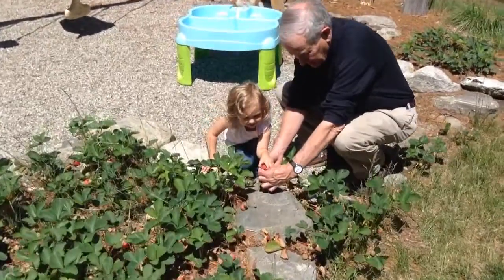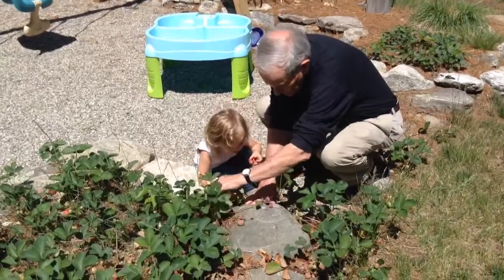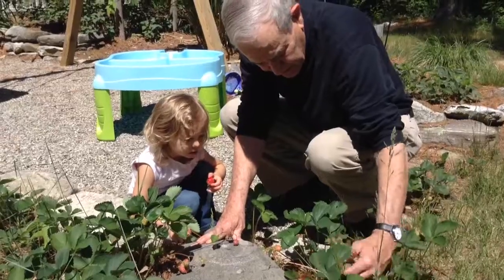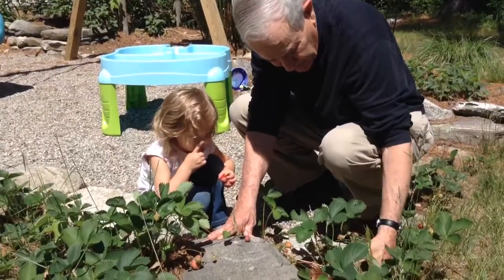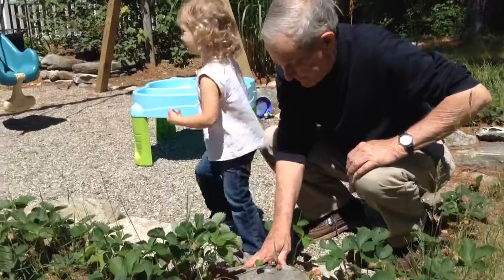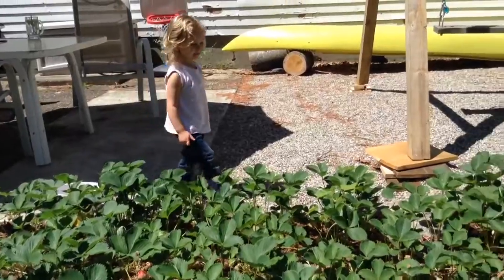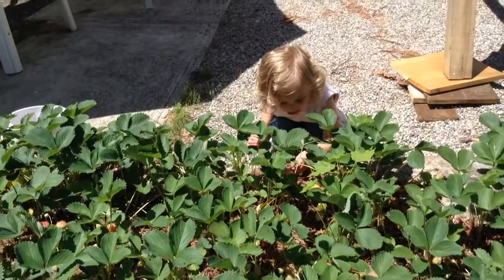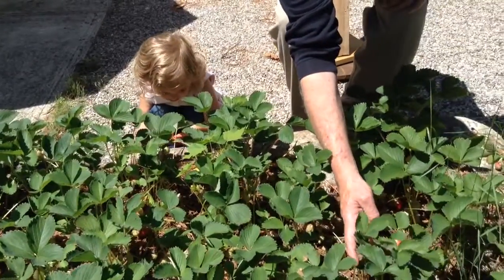Cassidy poppa picking strawberries